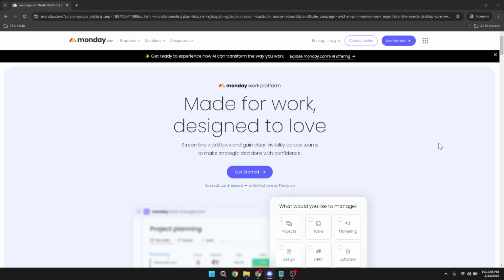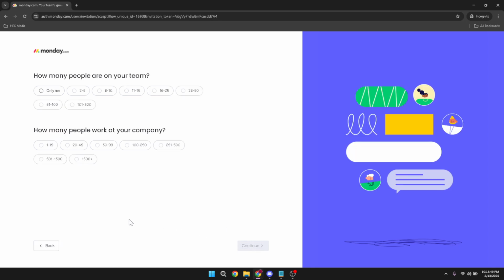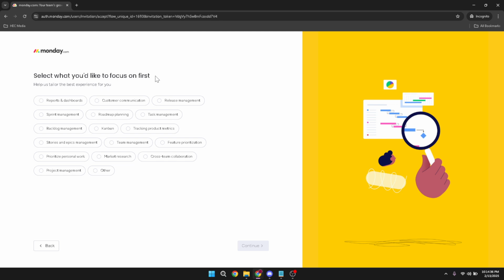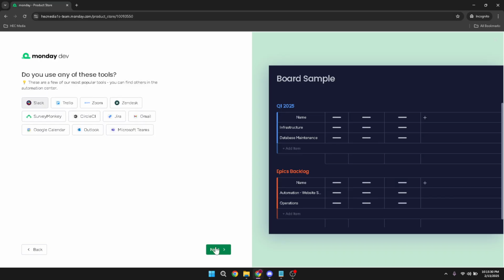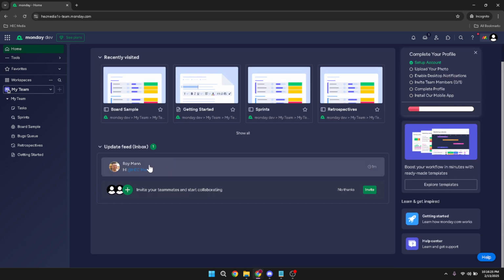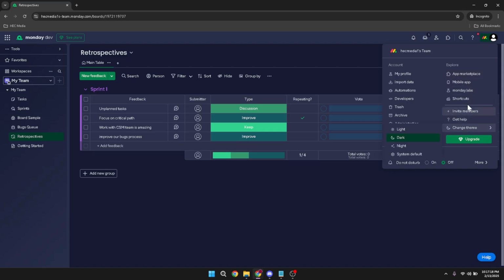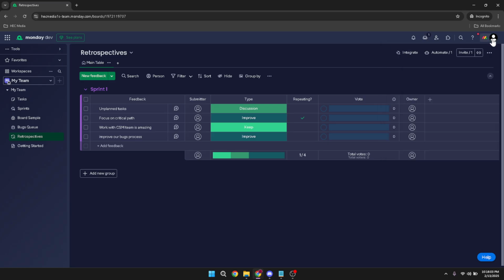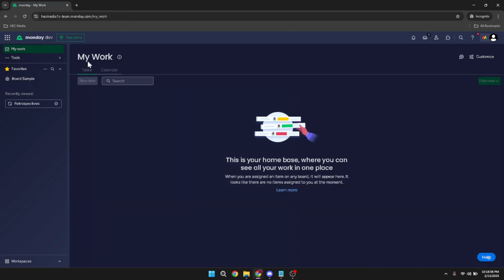Monday.com Tutorial For Beginners (Full 2025 Guide)